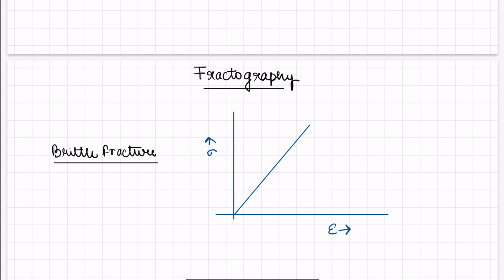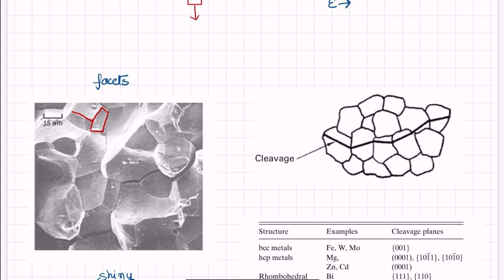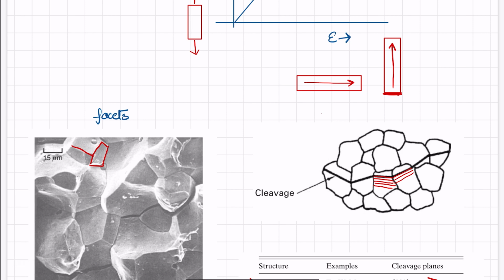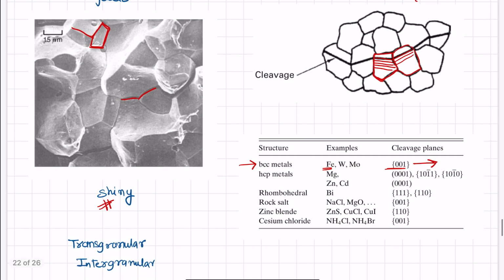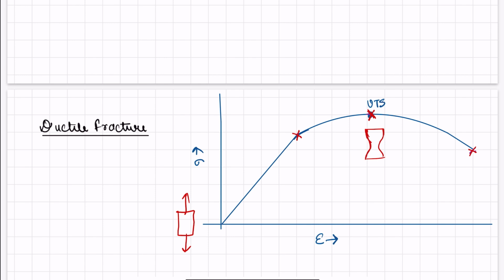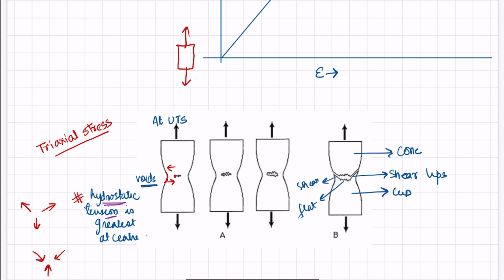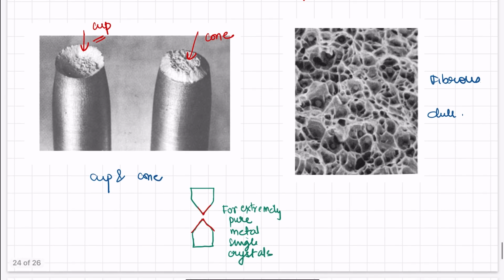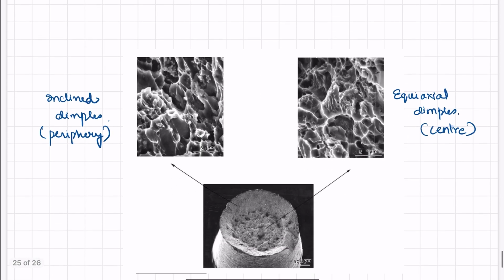3. Fractography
Fractography
Brittle fracture
Brittle failure
Ductile fracture
Ductile failure
Facets
Cleavage fracture
BCC metals
Cleavage plane
River pattern
Tributaries
Hydrostatic tension
Hydrostatic compression
Necking
Void
Flat fracture
Shear fracture
Shear lips
Cup and cone
Fibrous failure
Rough fracture surface
Shiny fracture surface
Dimples
Equiaxed dimples